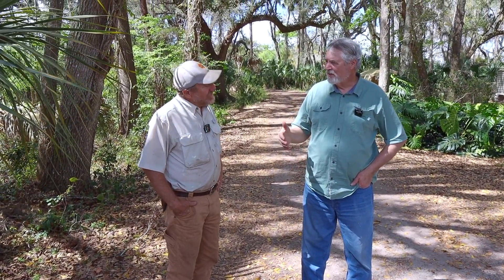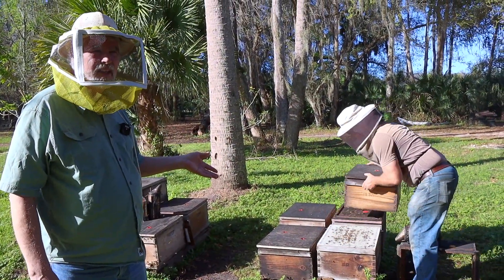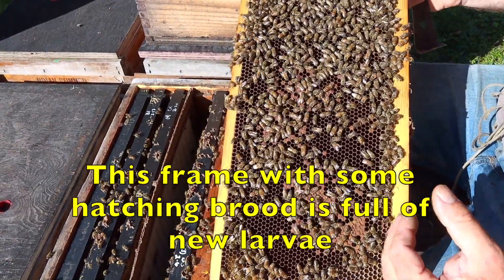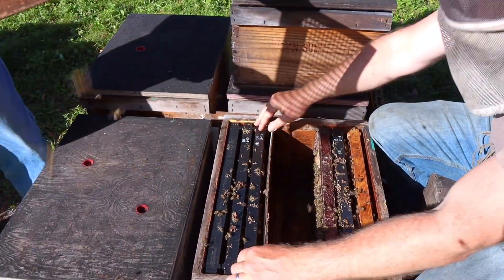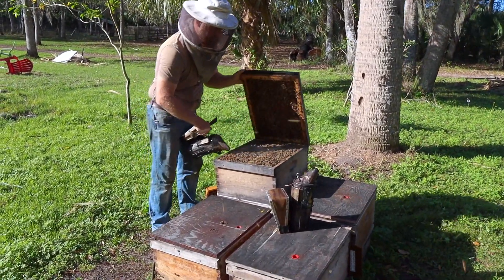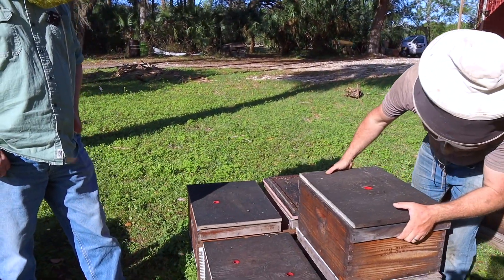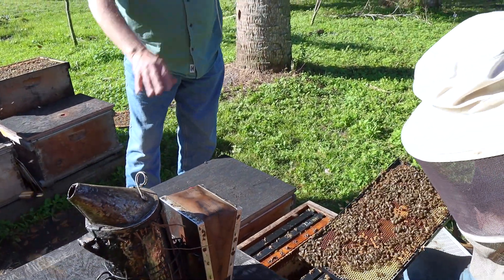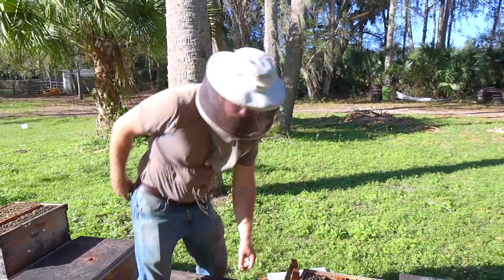Florida Beekeepers Part 1: Queen Production with Chris Werner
Our visit with Chris Werner and his crew at Indian Summer Honey Farm was all about queen production. This video is number 1 in a series and shows how they set their breeder queens up to produce larvae for grafting into queen cells. Part 2 will be on cell quality and culling.